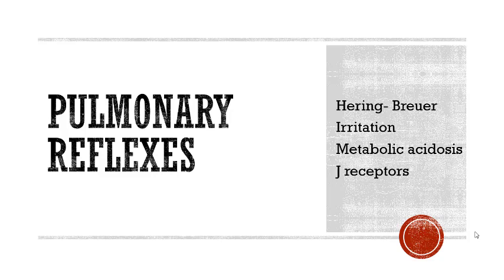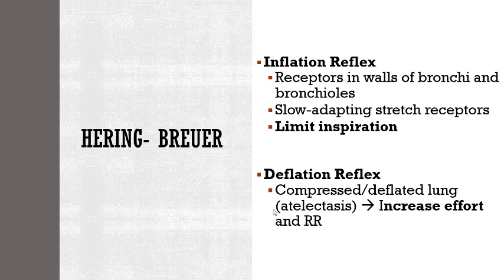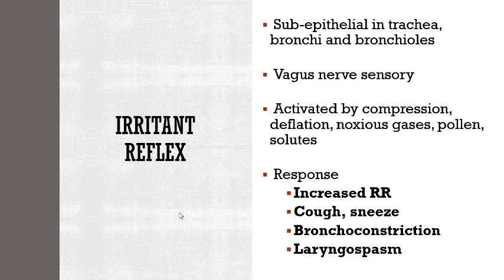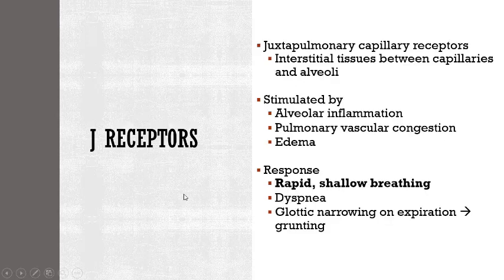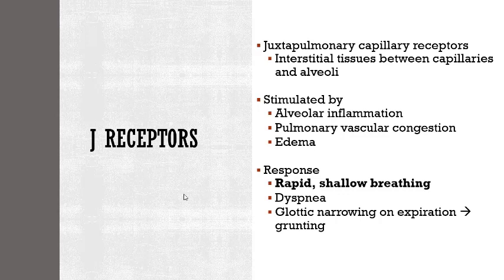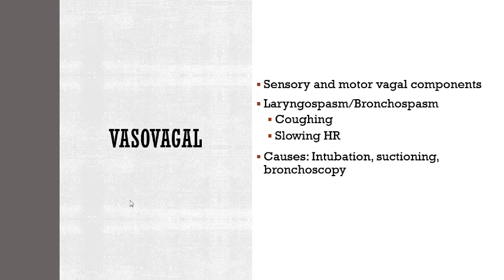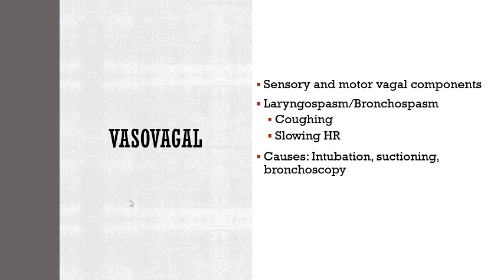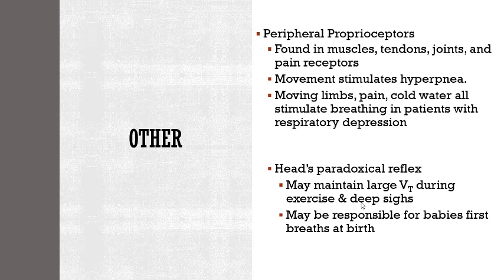Neural Control of Respiration: Pulmonary Reflexes